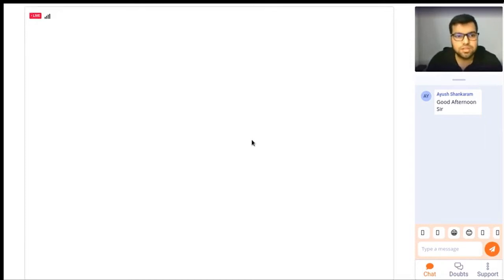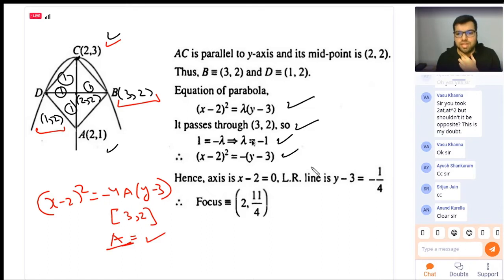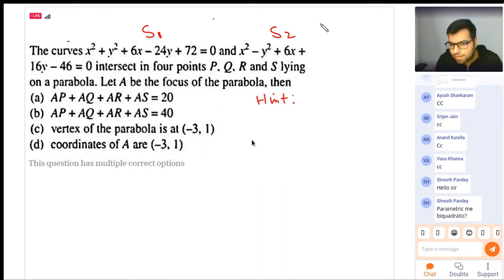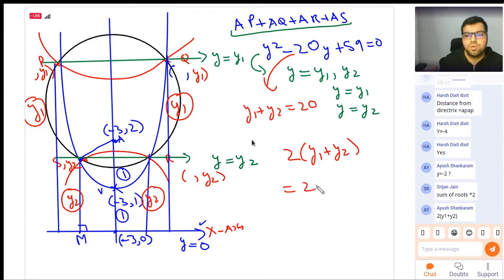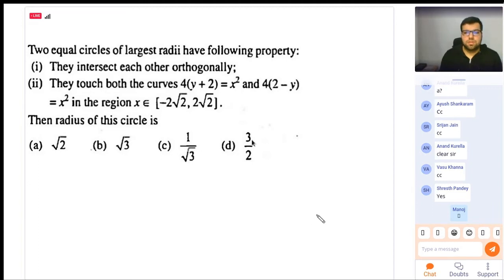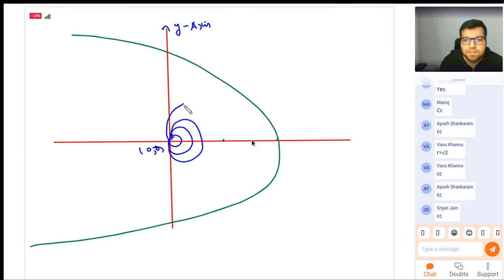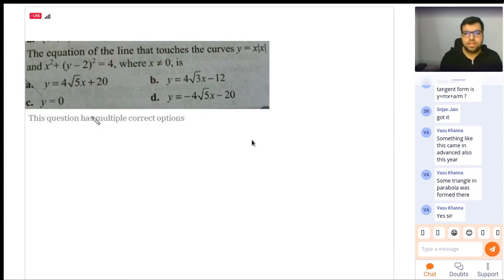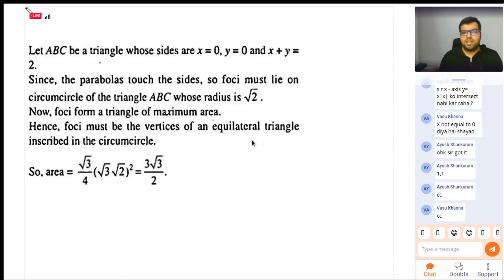JEE Maths: Session 8: Parabola